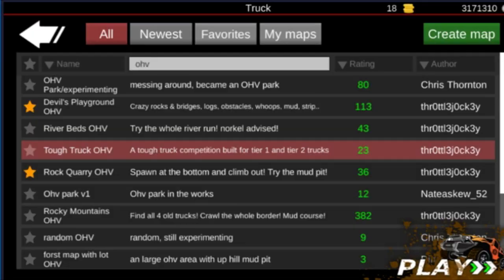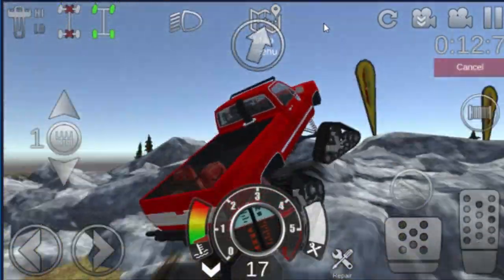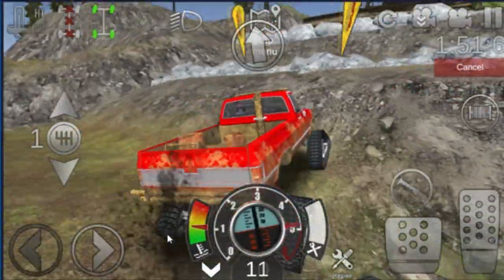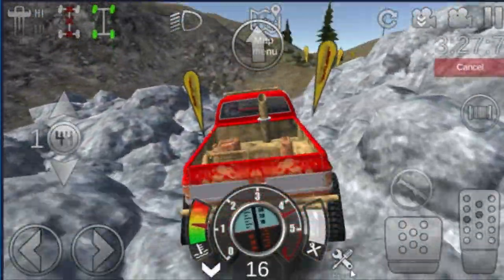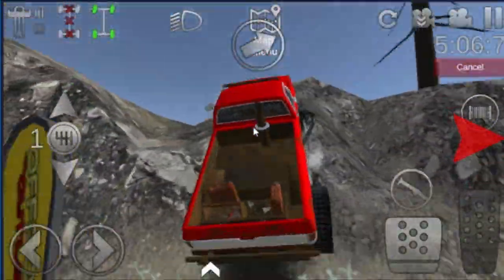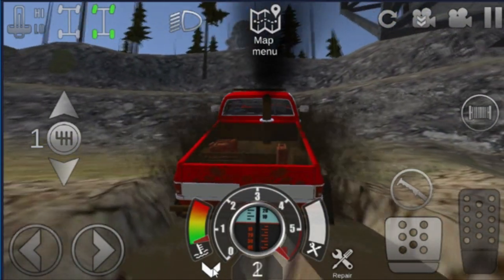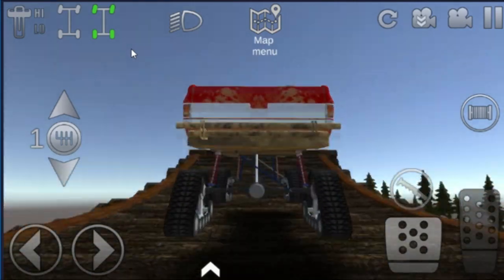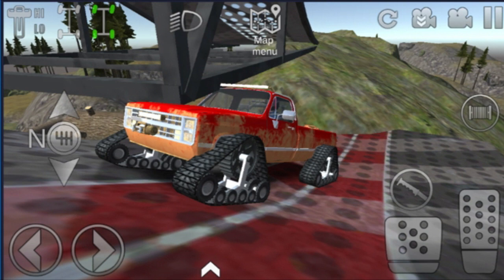Offroad Outlaws Tough Truck OHV Custom Map by Thr0ttl3J0ck3y